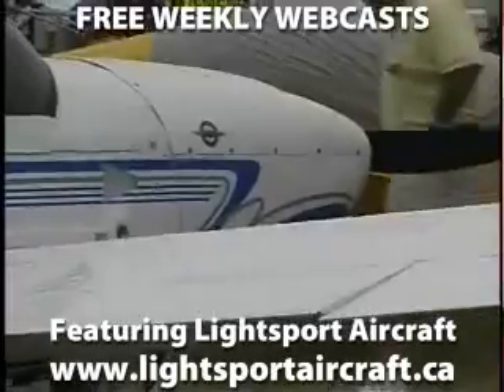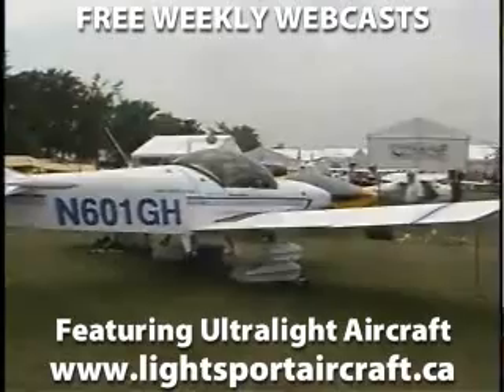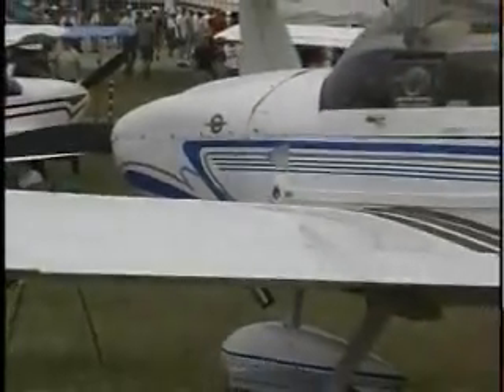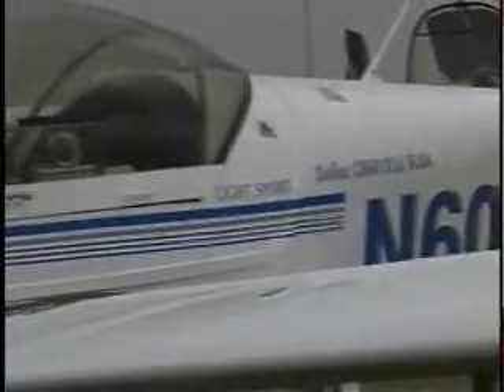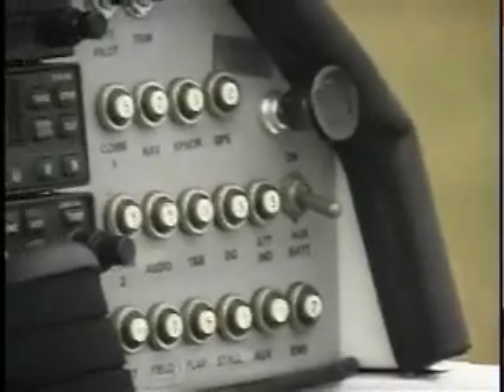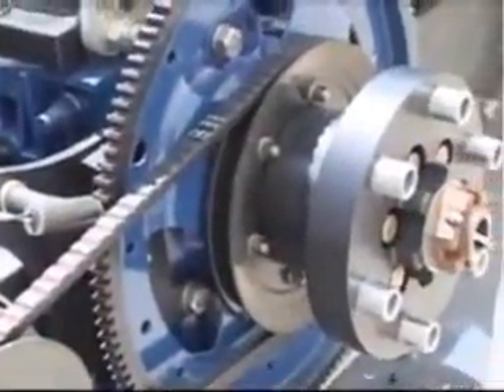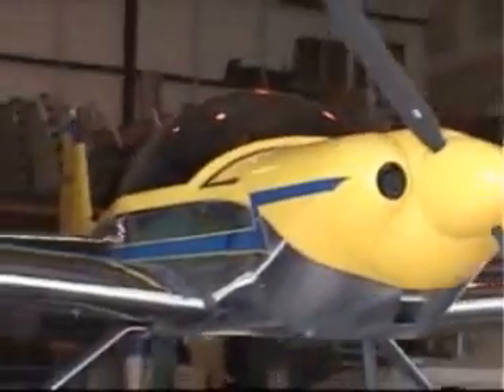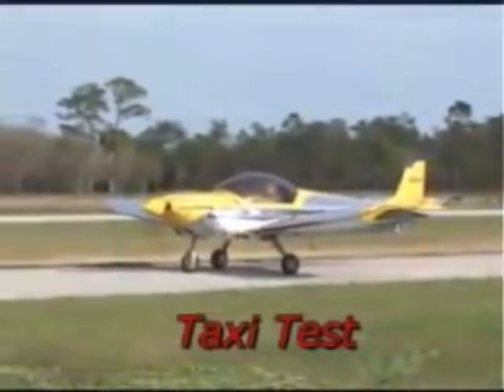Zenith Aircraft CH601, Zenith Aircraft CH601 experimental ai